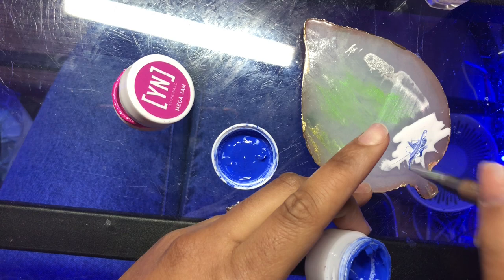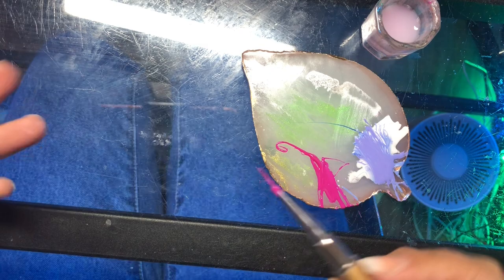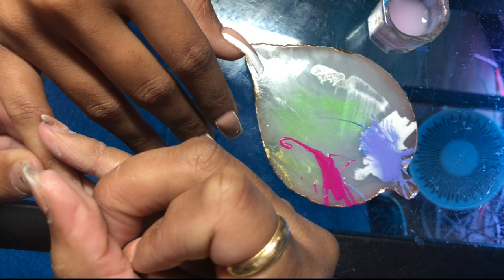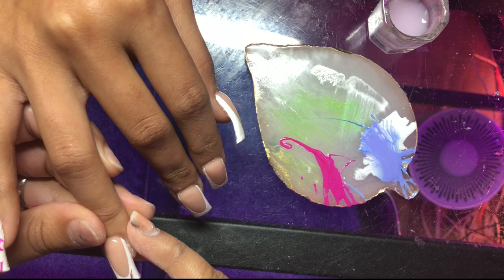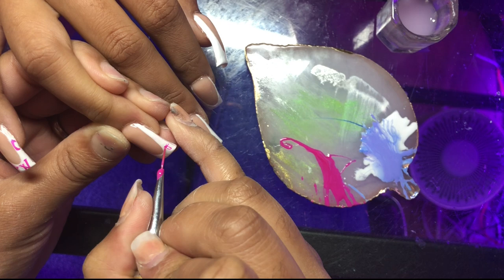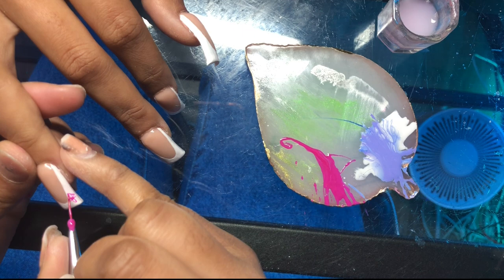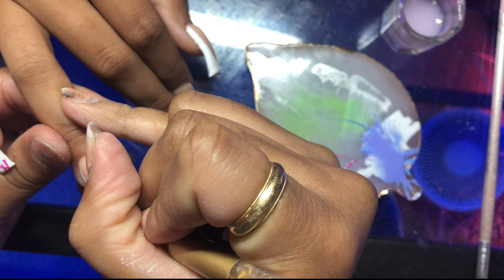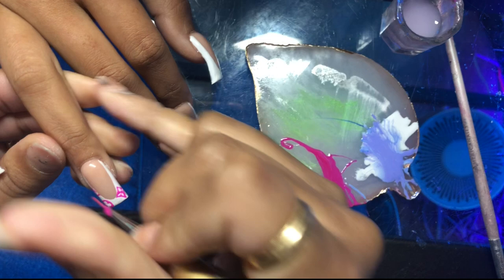LOUIS VUITTON NAIL DESIGN | SHORT FRENCH TIP NAILS!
Monomer: Young nails
Powder:  Not polish peeky nude
young nails mission control